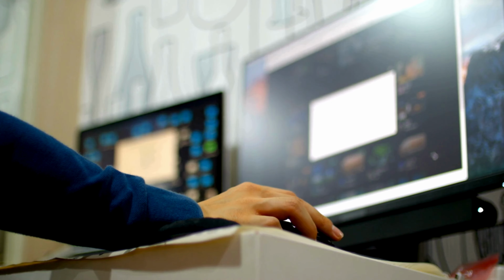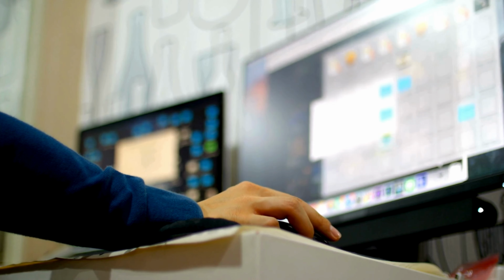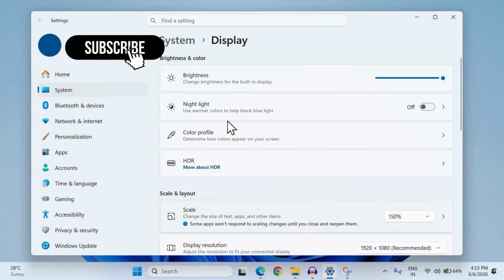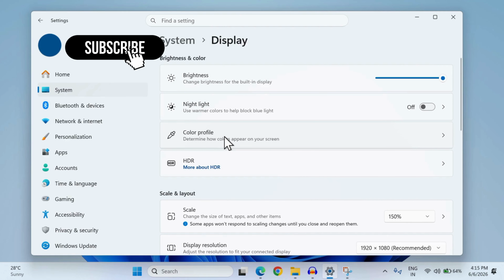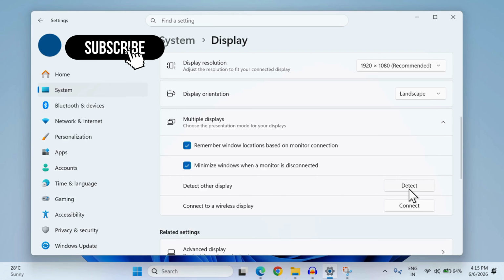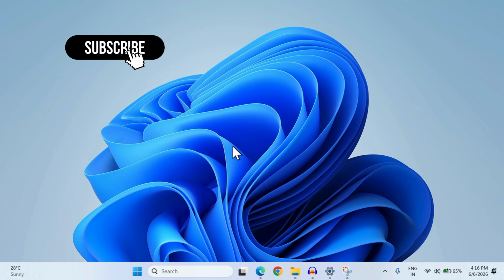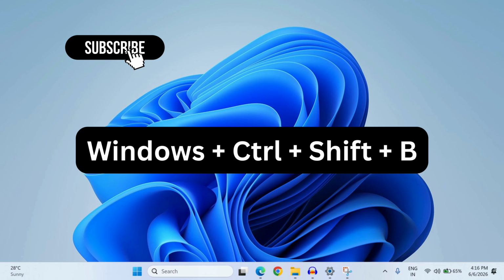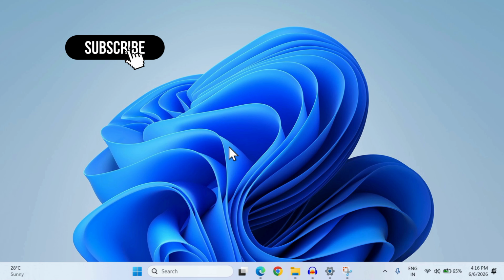Fix MSI Laptop Not Detecting External Monitor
Is your MSI laptop not detecting an external monitor, or is your MSI monitor showing a “No Signal” message? In this video, I’ll show you how to fix external display connection problems on Windows 11 and Windows 10, including HDMI, DisplayPort (DP), USB-C, and docking station issues.

This tutorial covers MSI monitor DP no signal errors, MSI monitor not detecting HDMI, black screen problems, laptops not recognizing external displays, and situations where a monitor remains blank even though it’s connected. You’ll also learn how to connect an external monitor to a laptop, update display drivers, configure Windows display settings, and troubleshoot common hardware and cable issues.